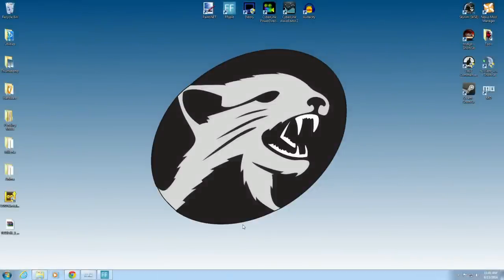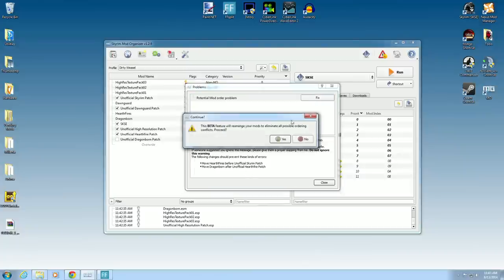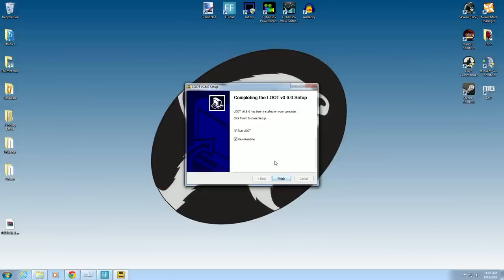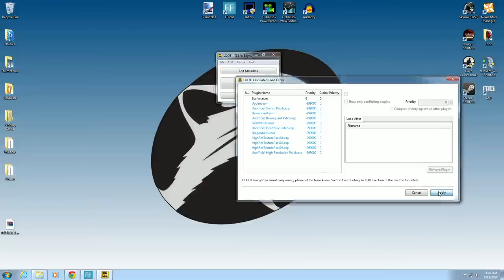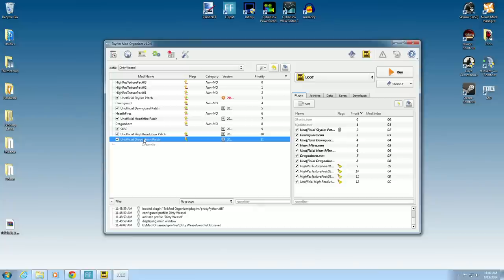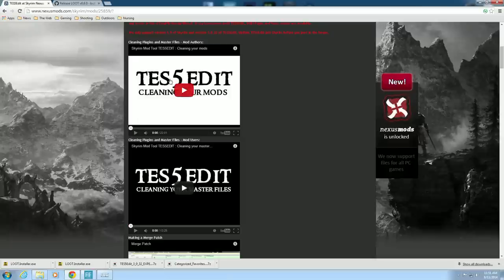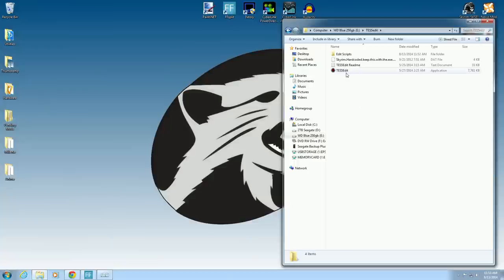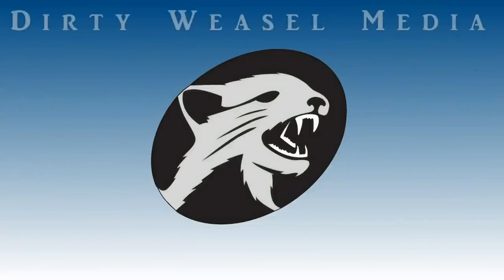LOOT and TES5edit for Mod Organizer Installation Tutorial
Installation and basic use for LOOT and TES5edit within Mod Organizer.